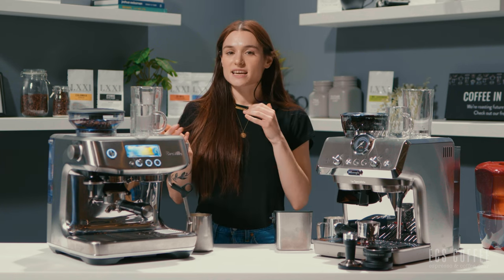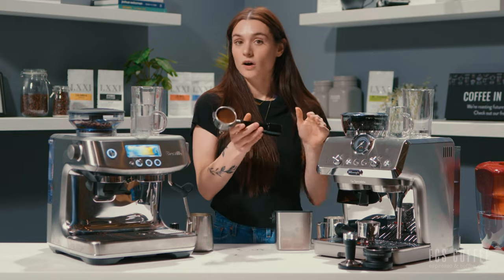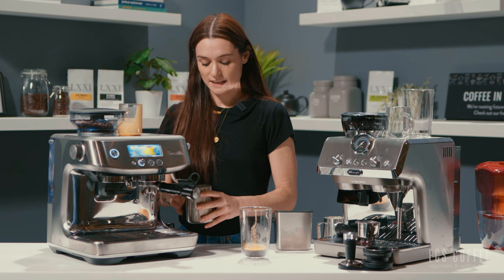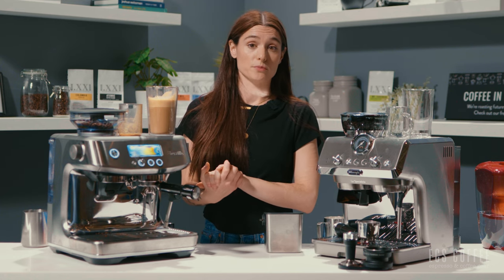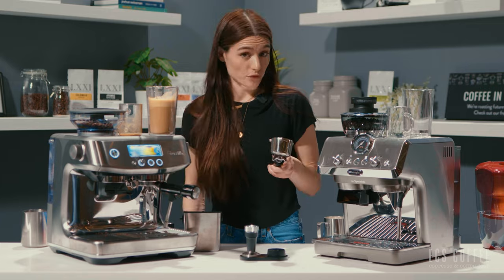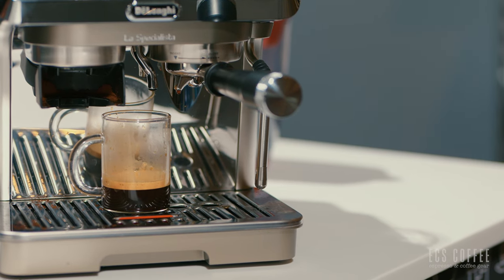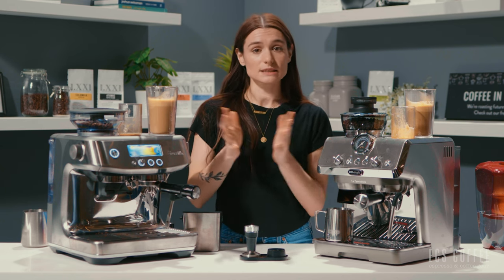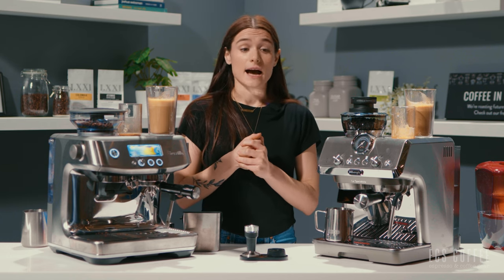Breville Barista Pro vs. Delonghi La Specialista Arte Evo | SHOWDOWN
Gear up for an epic face-off as we pit two heavyweight espresso machines against each other: the Breville Barista Pro and the Delonghi La Specialista Arte Evo. In this comprehensive comparison video, we'll explore the features, performance, and brewing finesse that make each of these machines a champion in its own right.

Started in 1997 we are Canada's original, most awarded and largest Espresso & Coffee Gear store!